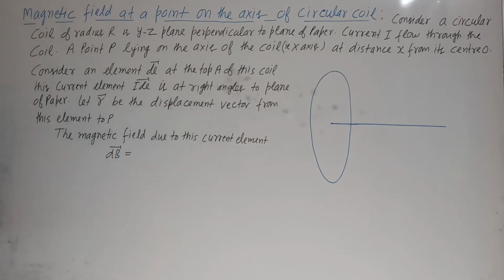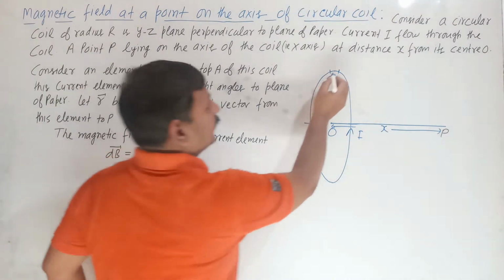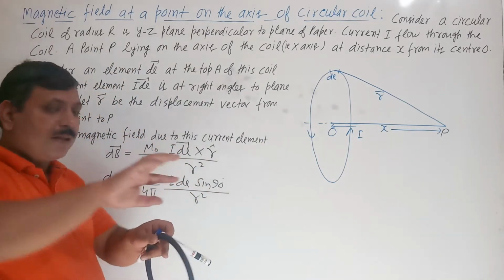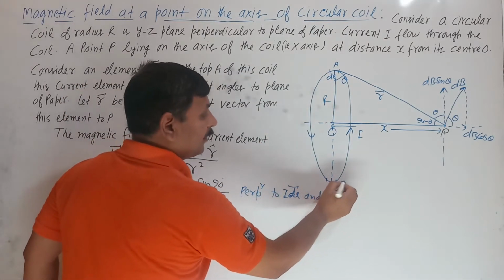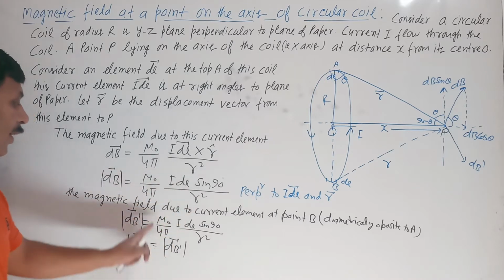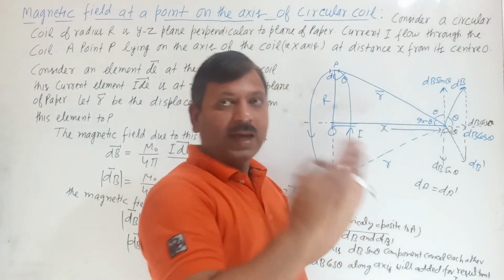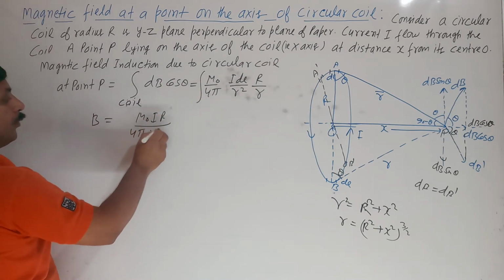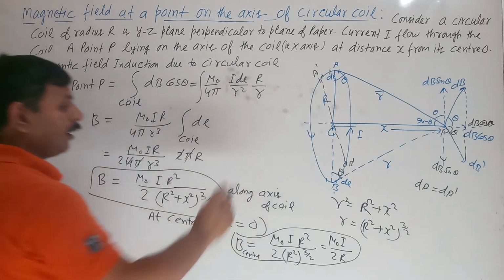Magnetic effect of electric current......Magnetic field due to circular loop on the axis of loop